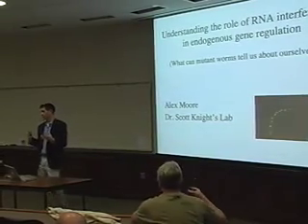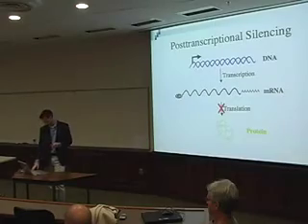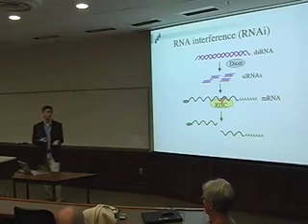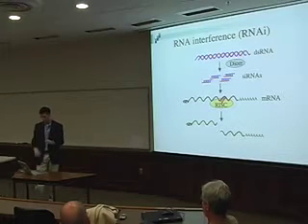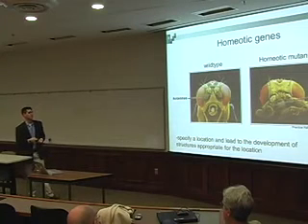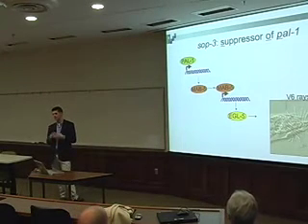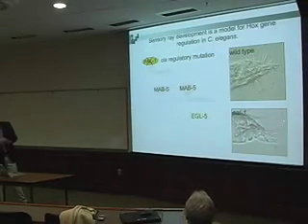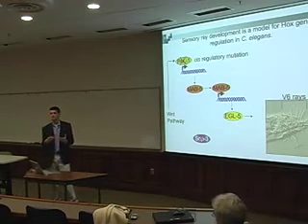HHMI Research Introductions: Alex Moore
Biochemistry major Alex Moore,'09, presents research he has conducted in biology professor Scott Knight's lab.